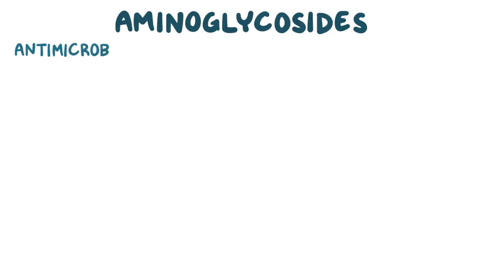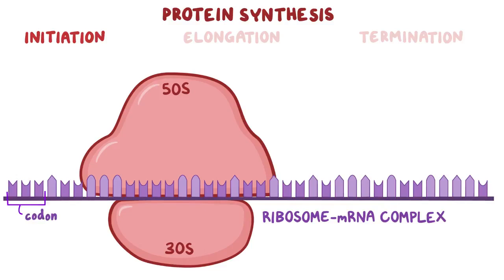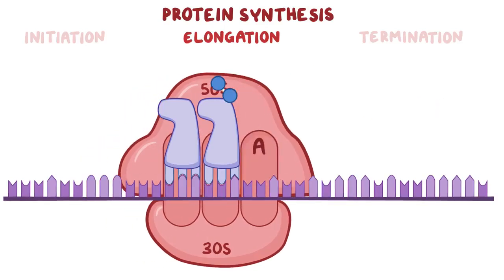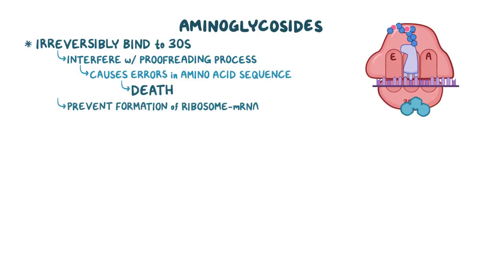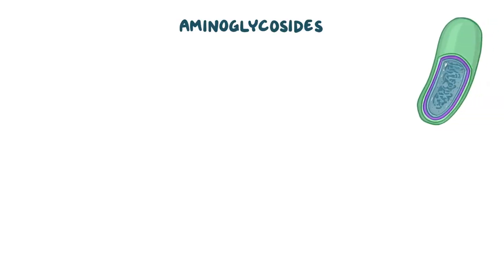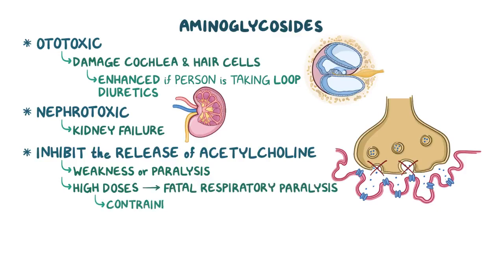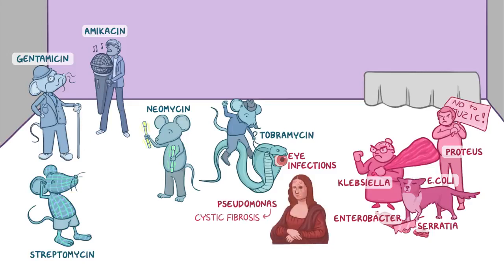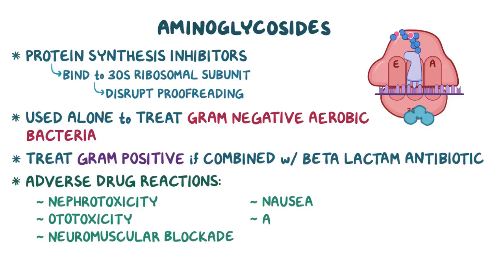June 29, 2022